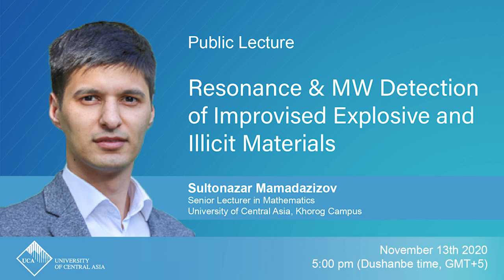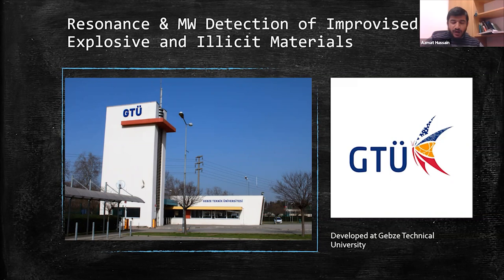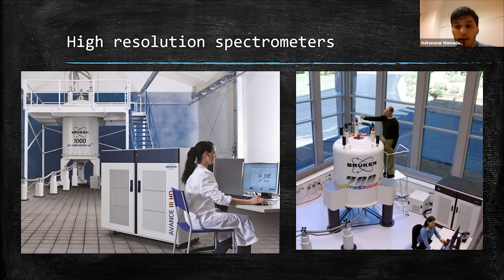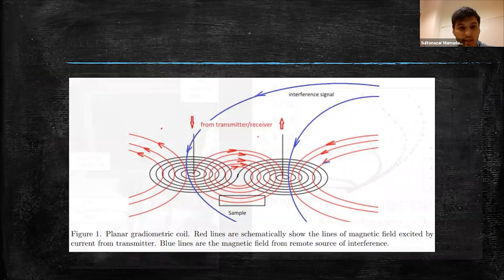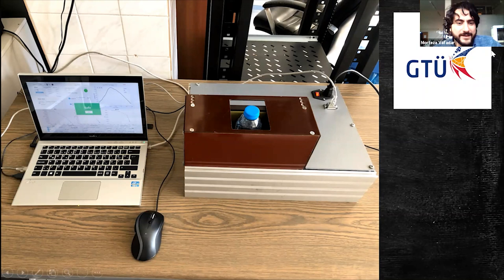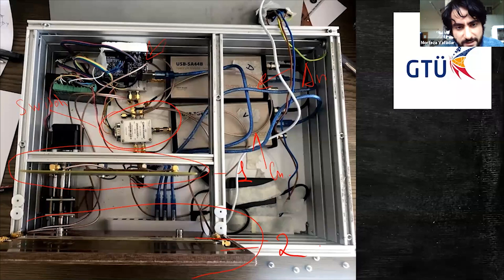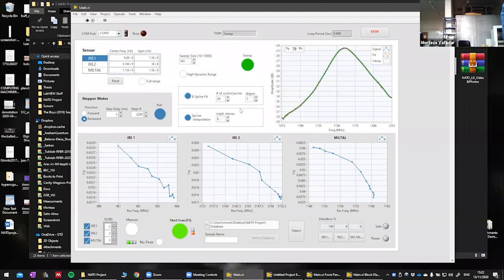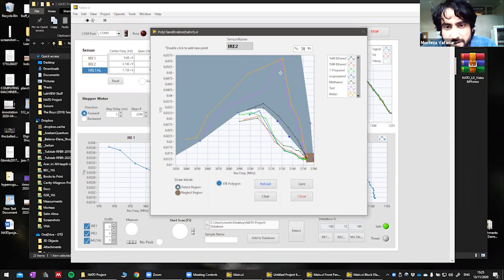Resonance & MW Detection of Improvised Explosive and Illicit Materials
November 13th 2020, 17:00 pm (Dushanbe time, GMT+5)

Sultonazar Mamadazizov
Senior Lecturer in Mathematics
University of Central Asia, Khorog Campus

Development of both technical devices and effective methods for the detection of various dangerous substances is one of the critical task in providing airport and critical infrastructure security. An important problem is the identification of various threat liquids among a very large set of substances in typical scenario of airport checkpoint usage. Dielectric spectroscopy, which can measure the dielectric constant and the loss tangent of liquids in the broad range of frequencies (in general, from DC to sub-THz), looks as a very prospective technique for detection of most frequently used energetic, flammable, chemically-active and other classes of dangerous liquids. It is potentially very advantageous approach due to its rather high selectivity, affordable price, and easy upgradability for detection of new threats as well as for the combined use with low-field Nuclear Magnetic Resonance.

Biography
Sultonazar Mamadazizov is a Senior Lecturer in Mathematics based at UCA’s Khorog Campus. He received a specialist diploma at “Radiophysics” and holds a PhD degree from Immanuel Kant Baltic Federal University (IKBFU). During his scientific career, he worked with world renown leading experts on Nuclear Magnetic Resonance and Nuclear Quadrupole Resonance (NQR) fields at IKBFU, Institute of Nuclear-physical methods of research (Saint Petersburg), Gebze Technical University (GTU) in Turkey and Kazan State Power Engineering University. His research mainly related to tetrazole derivatives investigation by the means of NQR.

Moderator
Dr. Azmat Hussain
Assistant Professor of Mathematics

Ideas presented in this lecture reflect the personal opinion of the speaker and do not necessarily represent the views of the University of Central Asia and/or its employees.